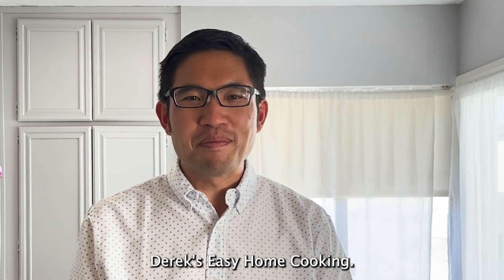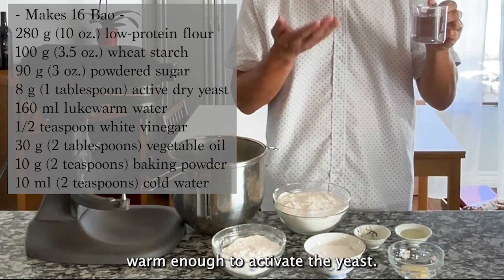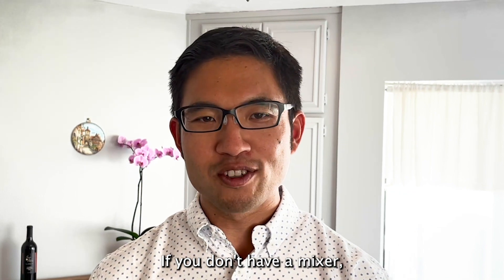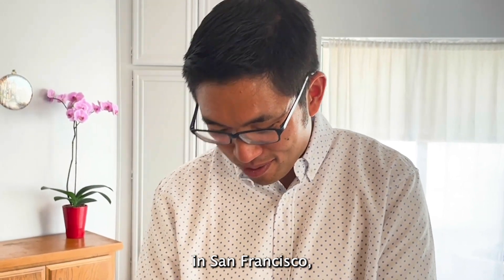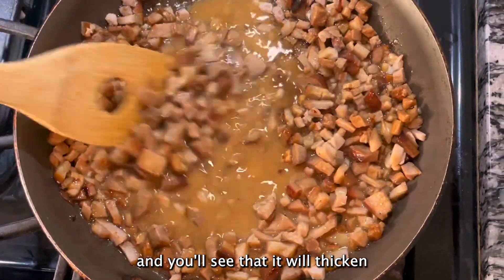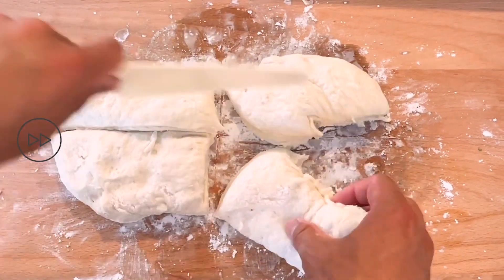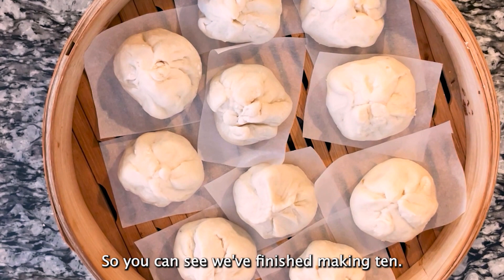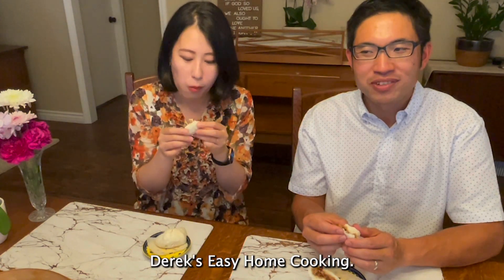Steamed Chashu Bao (Cha siu bao, 叉燒包, チャーシューまん) - Chinese Dim Sum favorite -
▼How to make your own Chashu (Cha siu)

00:00 Introduction
00:47 Ingredients
02:00 Making the dough
04:00 Making the filling
06:32 Forming the bao
09:30 Steaming the bag
09:55 Ready to eat
11:02 Behind the scenes

▼Cooking Time
Preparation: 30 min
Wait: 60-90 min
Steaming: 10-20 min

▼Ingredients
- Chashu Bao Dough:
- 280 g (10 oz.) low-protein flour
- 100 g (3.5 oz.) wheat starch
- 90 g (3 oz.) powdered sugar
- 8 g (1 tablespoon) active dry yeast
- 160 ml lukewarm water
- 1/2 teaspoon white vinegar
- 30 g (2 tablespoons) vegetable oil
- 10 g (2 teaspoons) baking powder
- 10 ml (2 teaspoons) cold water

Filling:
- 2 cups diced Chashu (Cha siu)
- 1 tablespoon oyster sauce
- 1 tablespoon sugar
- 1 tablespoon Hoisin sauce
- 1 tablespoon soy sauce
- 1 tablespoon cornstarch
- 100ml water